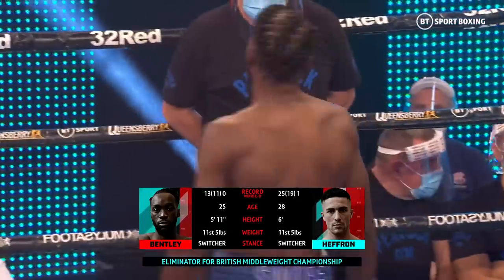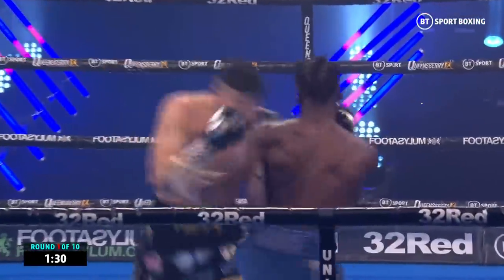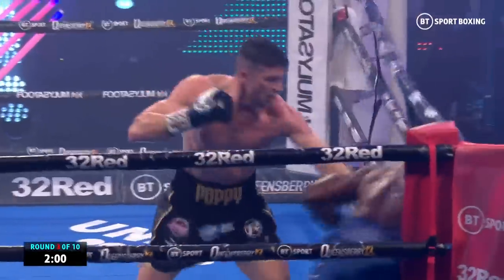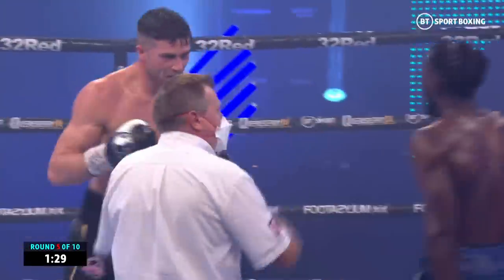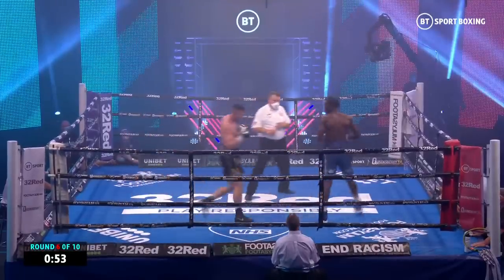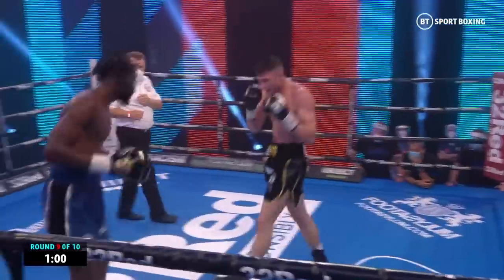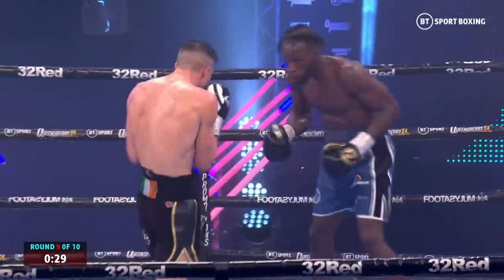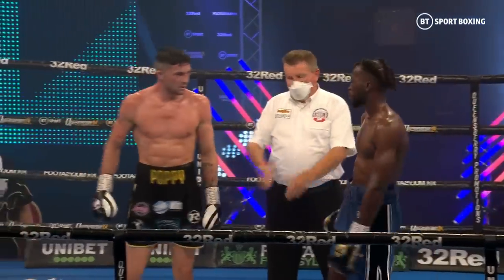What a fight! Mark Heffron v Denzel Bentley fight highlights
Mark Heffron and Denzel Bentley both landed big blows on each other and both weren't happy with the judges scorecards. Rematch?

Read more on upcoming fights on BT Sport and BT Sport Box Office ➡️